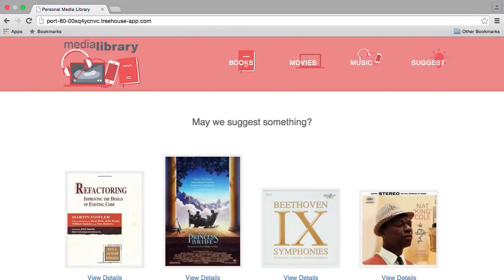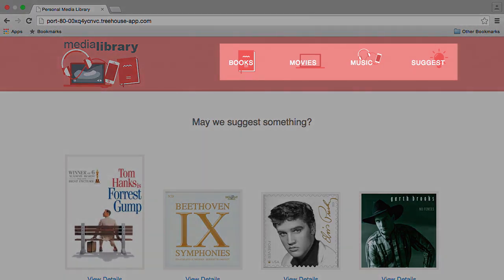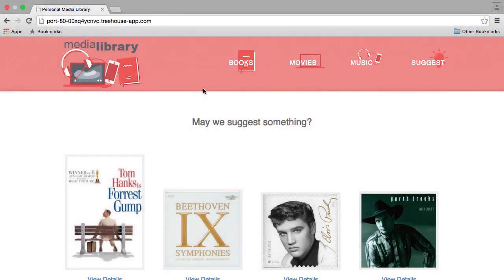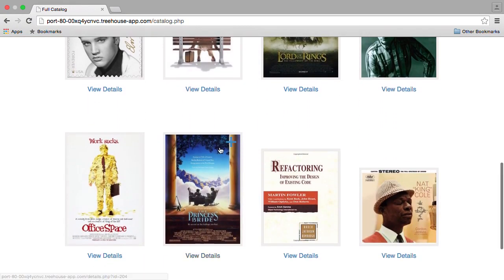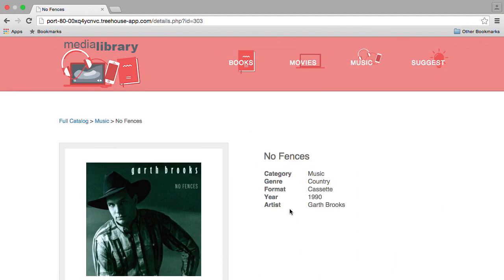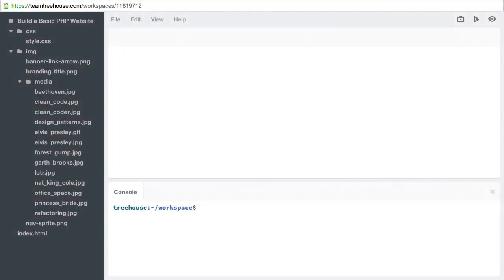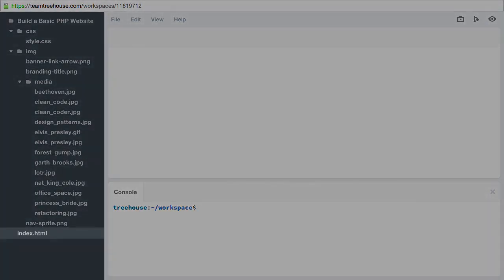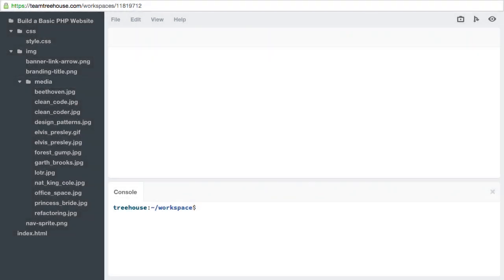Let's Build a Simple PHP Website | Code a Media Library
This project will show you how to build a simple website using the PHP programming language. The website, a media library, will let you organize and display your Books, Movies, and Music. You could easily use this project to create a website that lets you organize and display any type of item: Branch Locations, Products, Services, Events, even Courses like we have here on Treehouse.

What you'll learn:
☑️ Organizing and Displaying Inventory
☑️ Reusing Code
☑️ Email and Form Data

*Access Workspaces when you sign up for Treehouse!

🖥 Let's build a PHP Website!